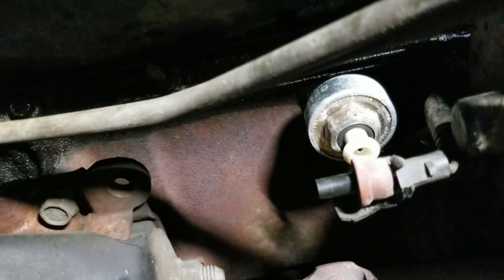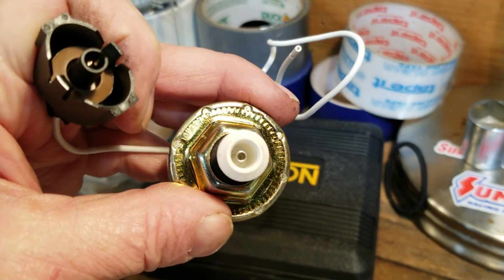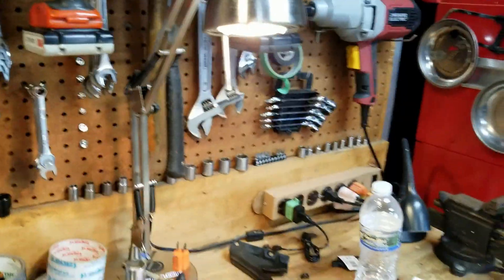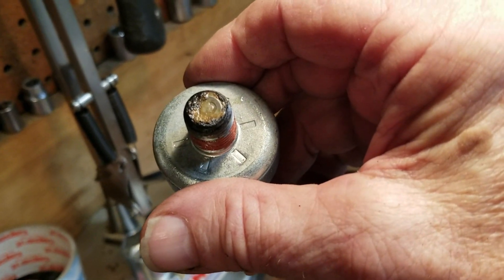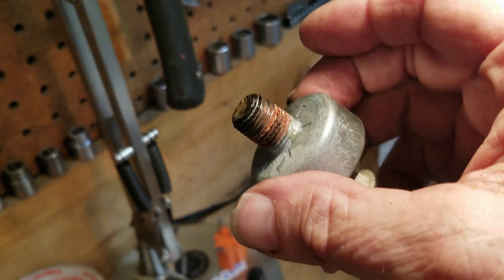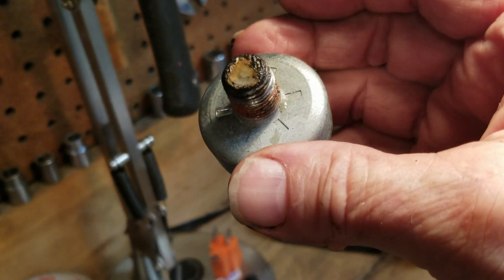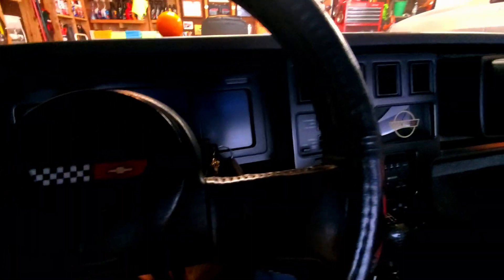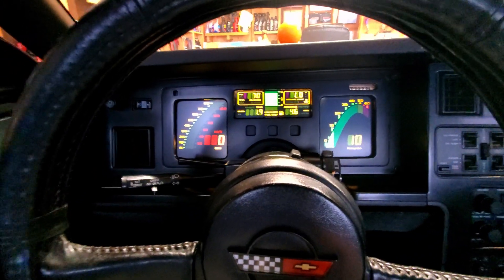Knock Sensor replacement made easy.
Replacing the Knock Sensor for a code 43, also the cable connector to the sensor and getting the right torque wrench for proper torque. The last thing is starting it up and hope for success.